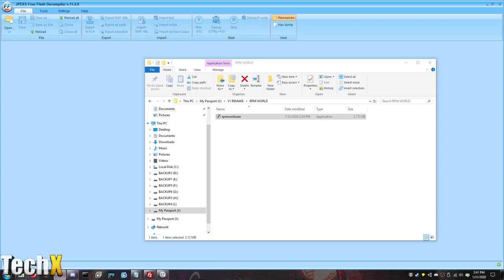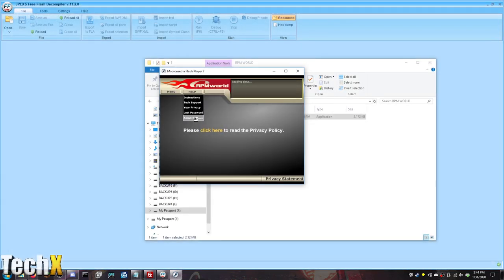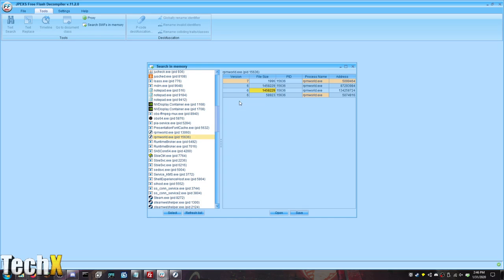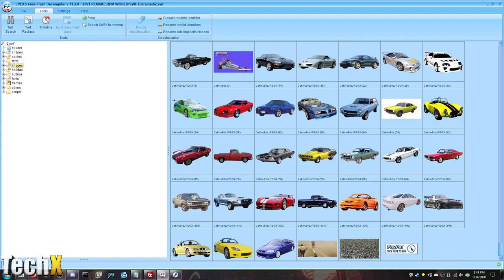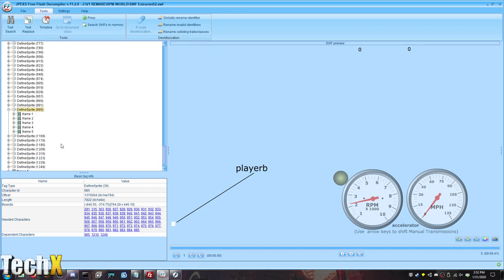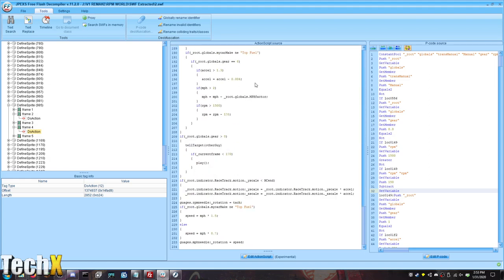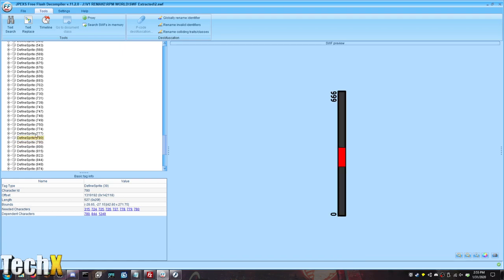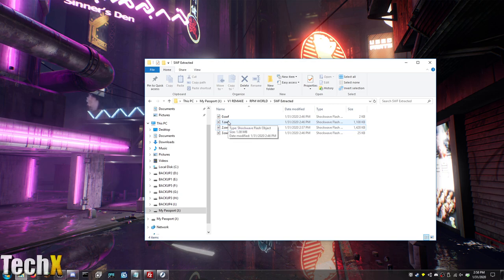Browsing Around RPMWorld's Source Code